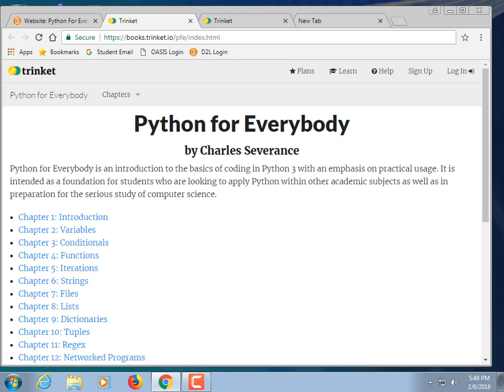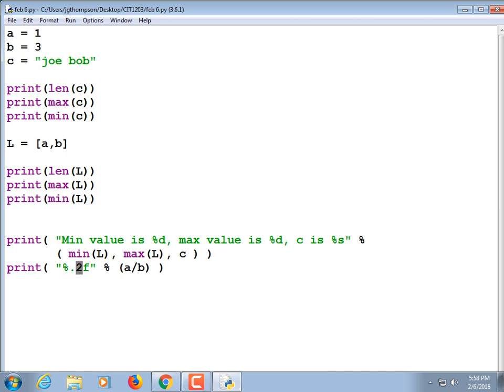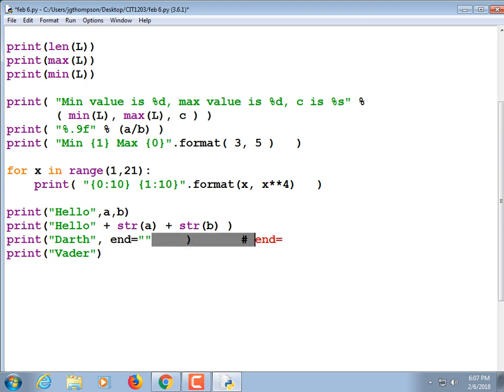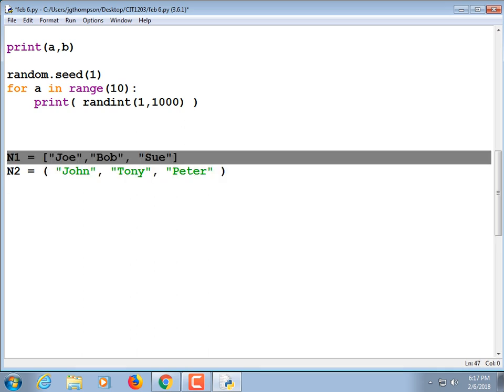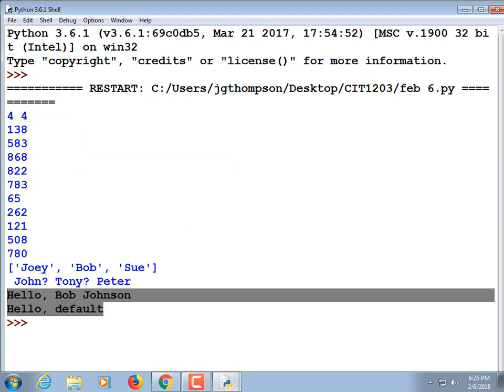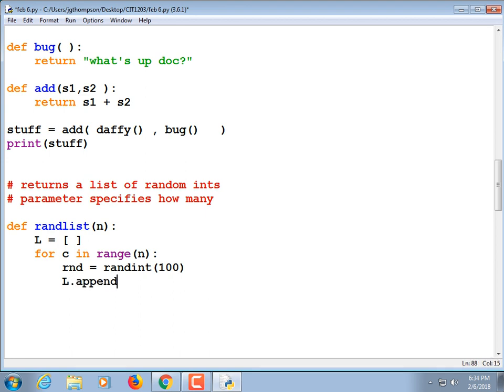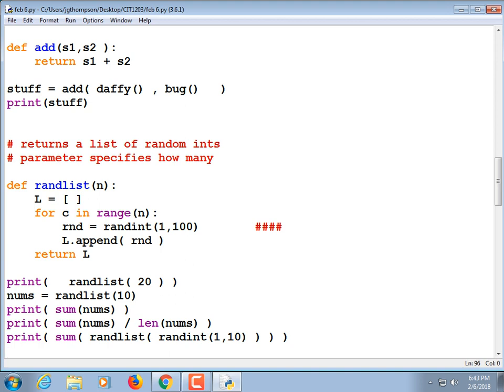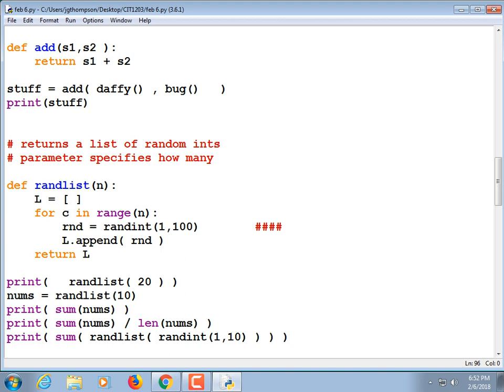CIT1203_3436 Scripting (Feb 6 2016)